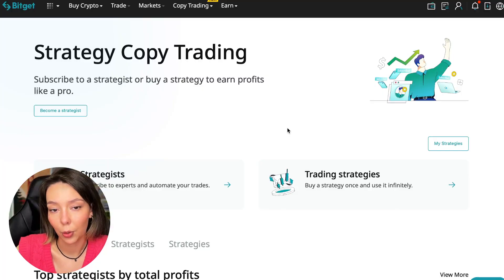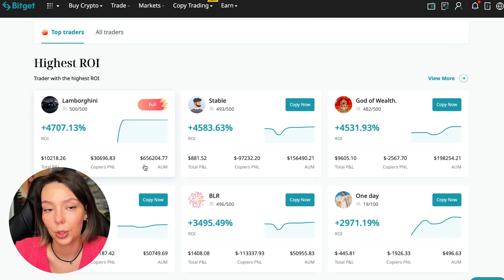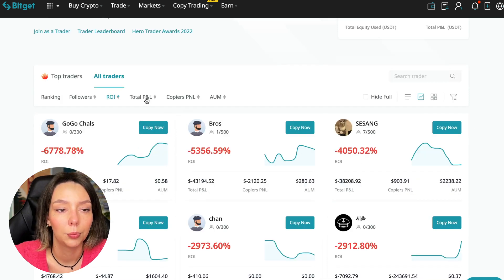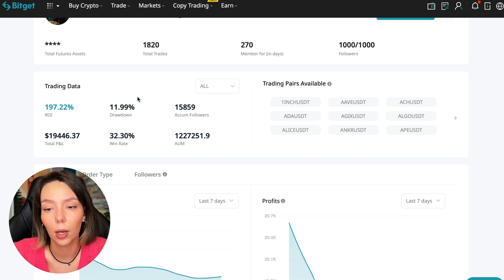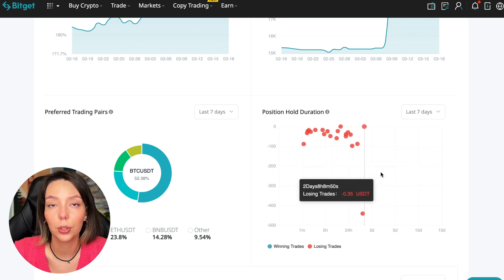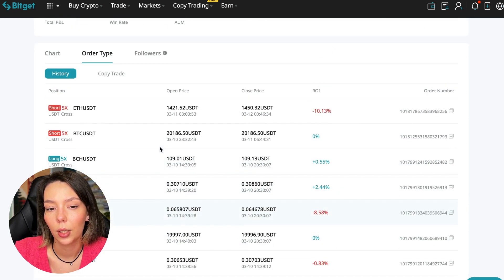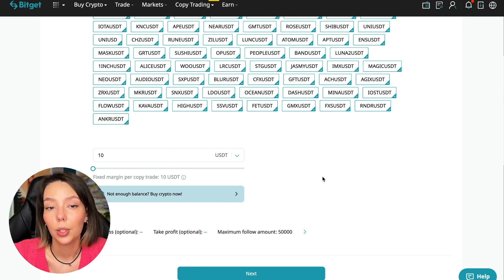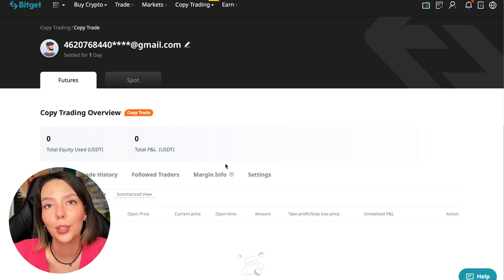BitGet COPY TRADING Tutorial For Beginners 2023! 💸 Swing Trading